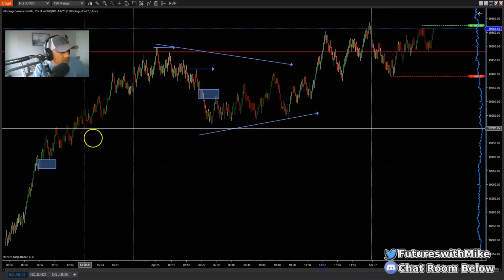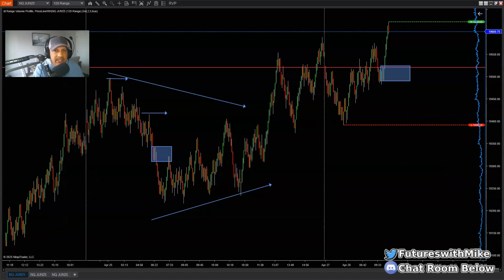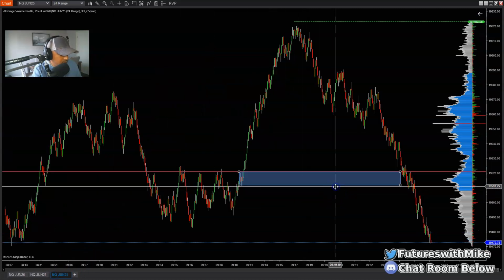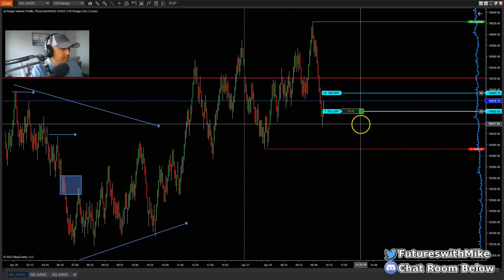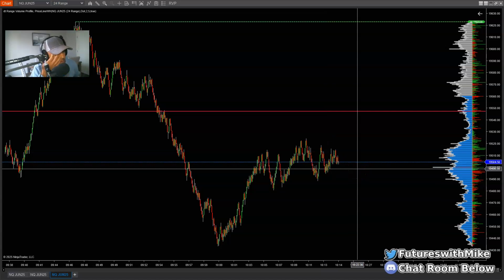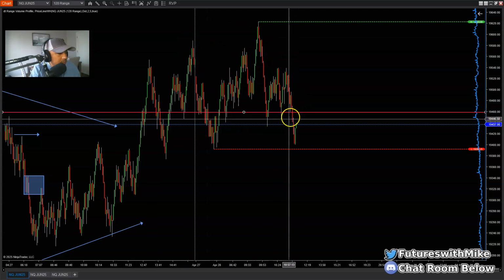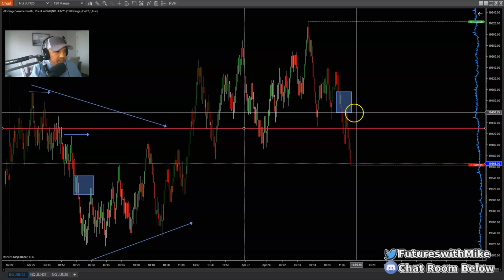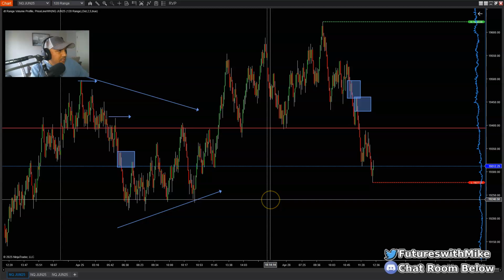The Biggest Secret About Trading Emini Futures to Make $1000 💵 Per Day is Mastering One Concept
If you want to become a consistently profitable emini futures trader I highly recommend you learn the concept of market structure so that you can start reading the charts like the pros. There is no holy grail strategy or hidden secret to this business.

Recommended Futures Trading Books:
The Discplined Trader by Mark Douglas